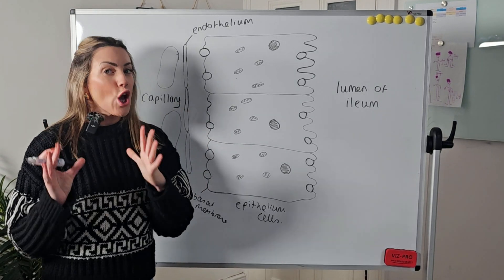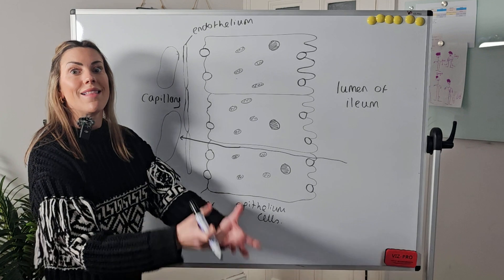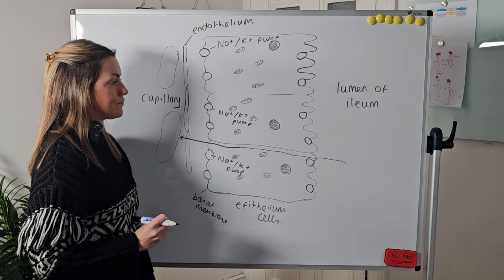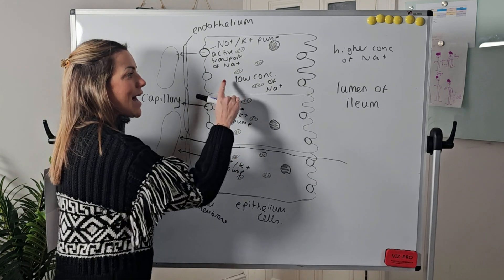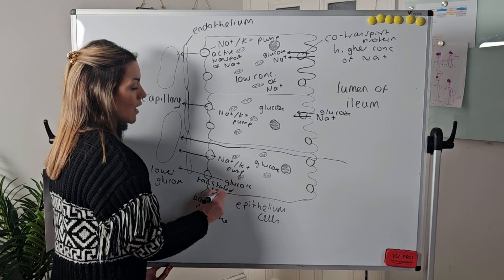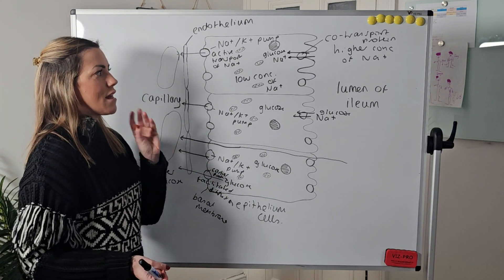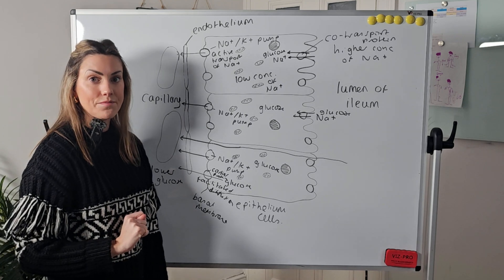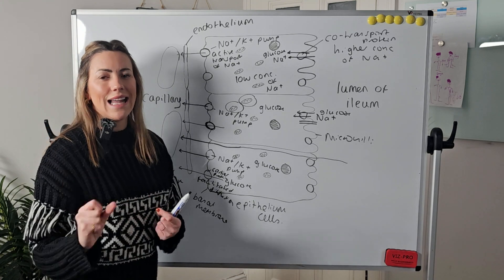Co-transport In The Small Intestine | A Level Biology